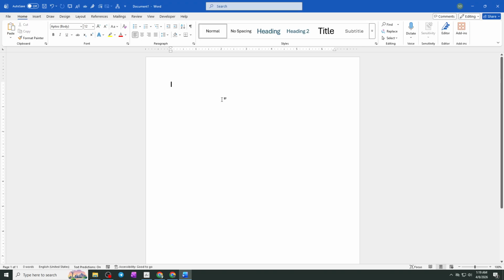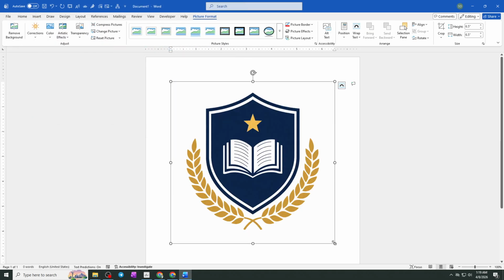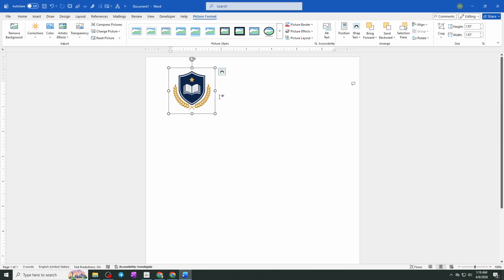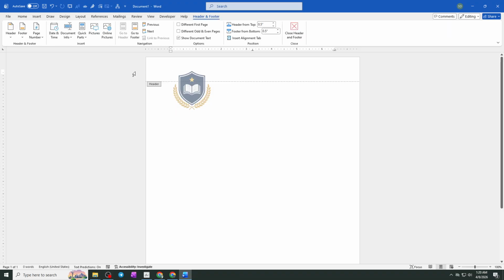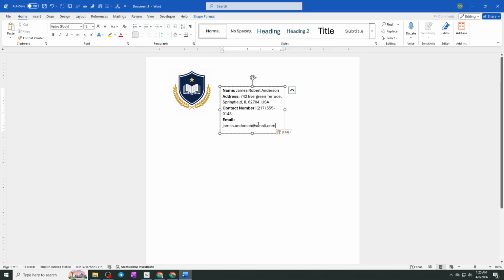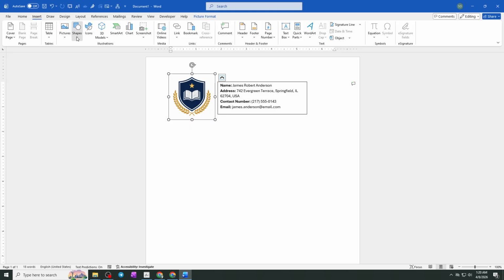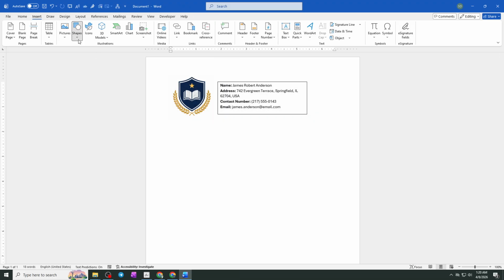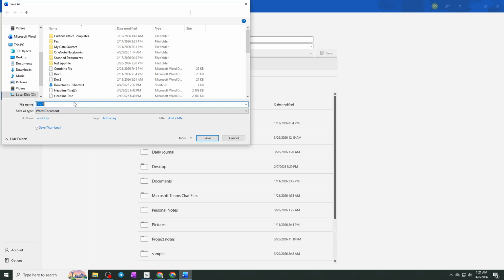How To Make A Custom Letterhead In Word [2026 Guide]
In this video, we’ll dive into the step-by-step process of creating a stunning custom letterhead in Microsoft Word. Whether you’re designing for personal use or for your business, we’ll cover all the essential tools and tips you need to bring your vision to life. From selecting the perfect layout to incorporating unique graphics, we’ve got you covered!

By the end of this tutorial, you'll have the skills to craft a professional letterhead that enhances your correspondence.